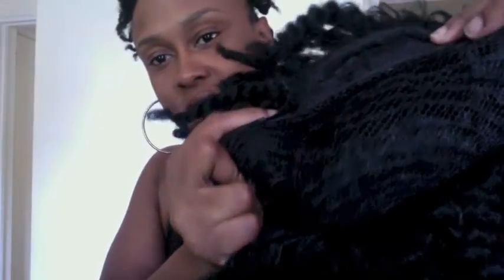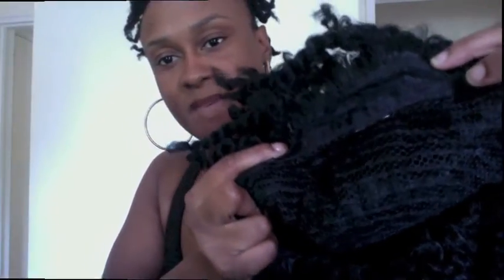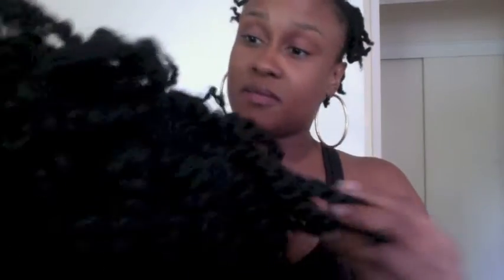My Finger Comber Unit has Arrived!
Giving my Personal Opinion on "THE FINGER COMBER UNIT" based on touch and appearance with product...

Price 78.00 but that's not including taxes

*LOOK FOR WIG UNIT FOR THIS PARTICULAR ITEM